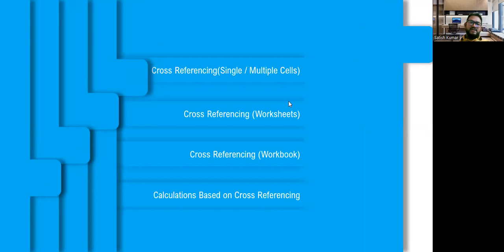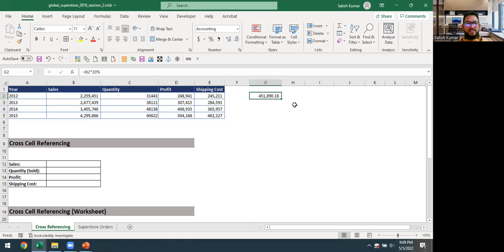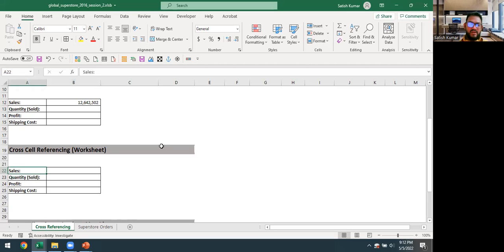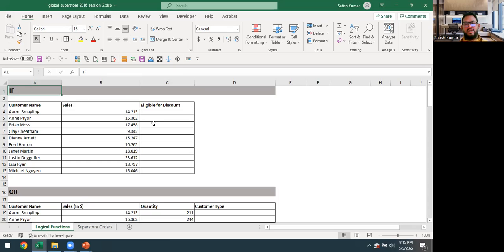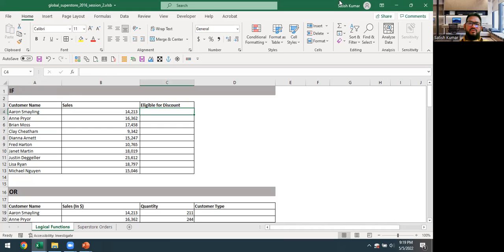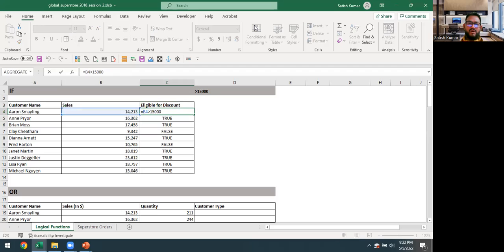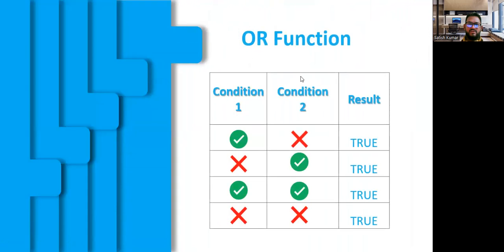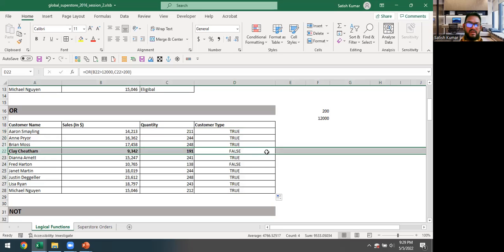Profelper Advance Excel Training Day-2 (Cross Referencing, Logical Functions(IF, And, Or, Iferror,))